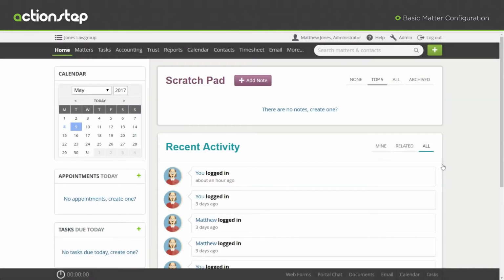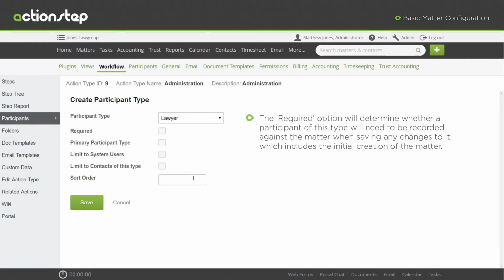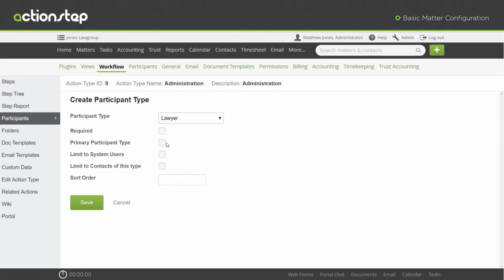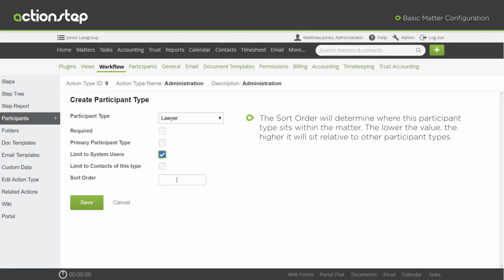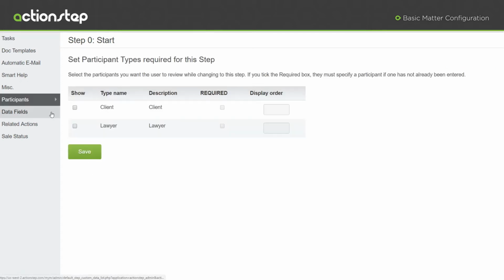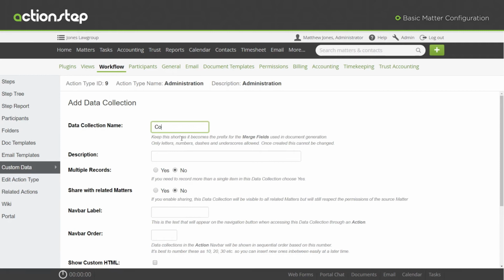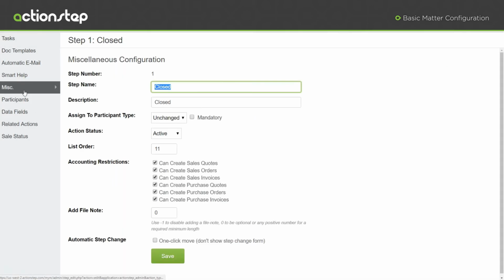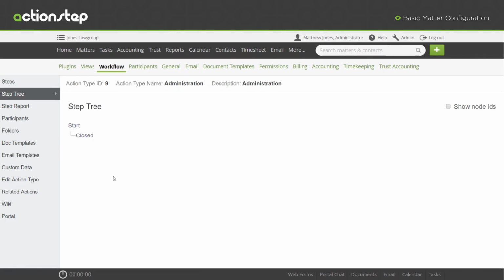Workflow Setup - Basic Matter Configuration